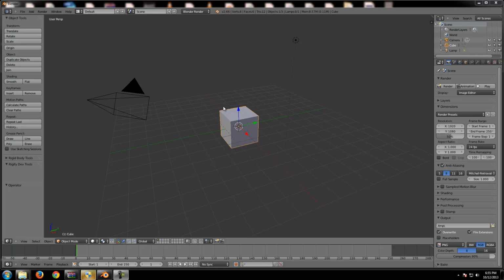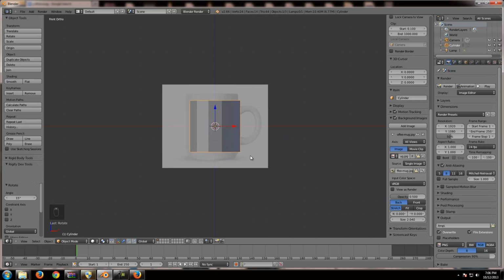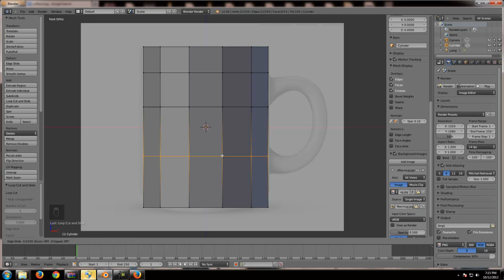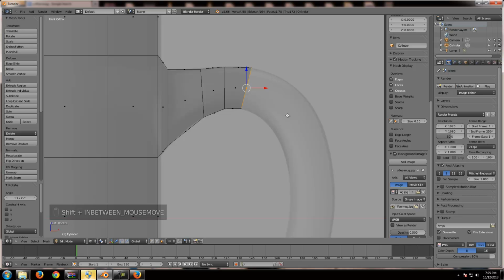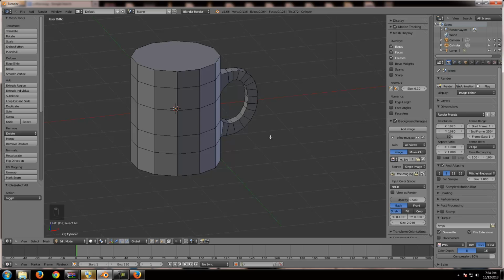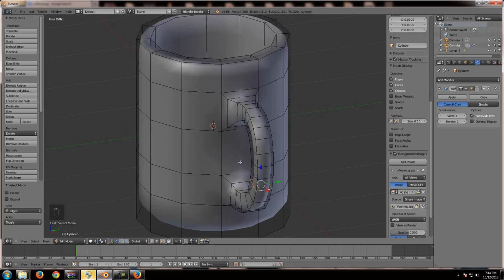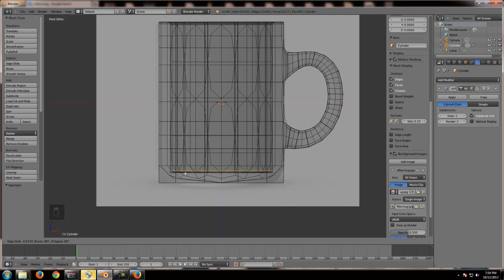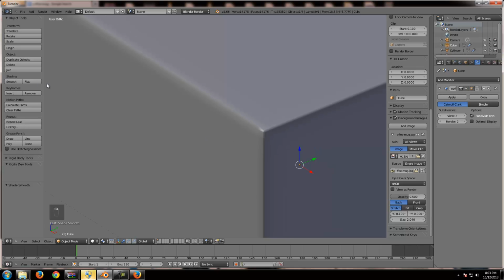Blender Class day 2 summary (Coffee!)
6:40 if you want to skip the background image tutorial part.